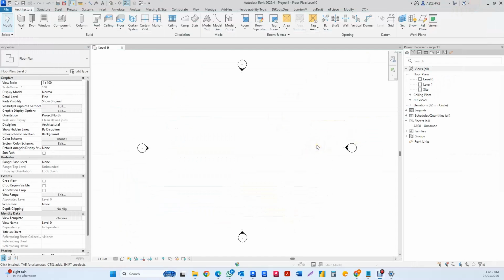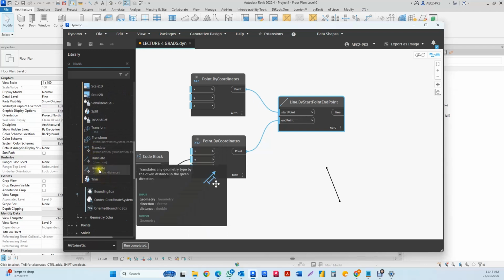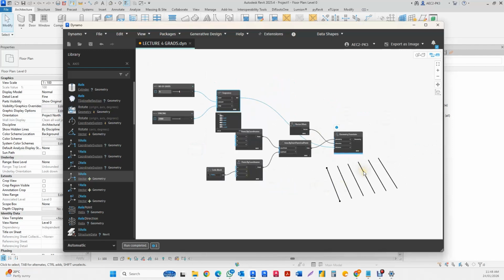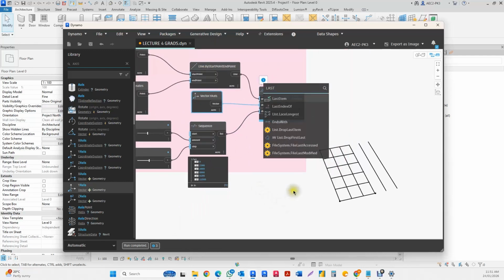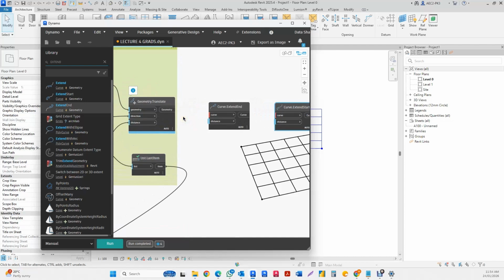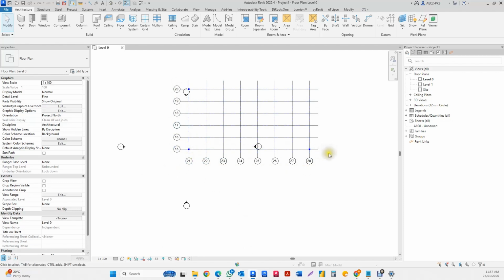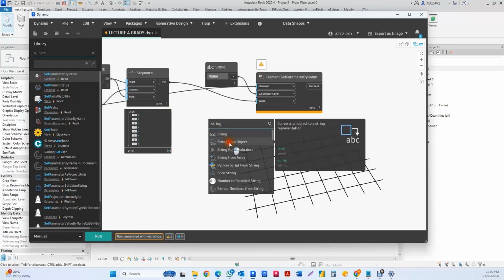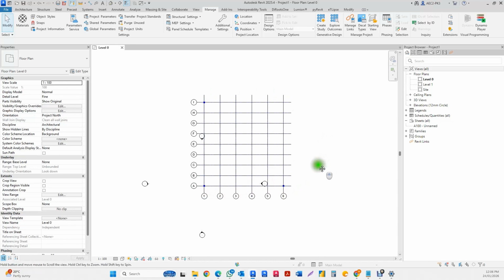DYNAMO COURSE LECTURE 4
"Welcome everyone! I’m Mina Abadir, and in this course you’re going to unlock the real power of Dynamo.
If you want to automate, speed up your workflow, and work like a true BIM expert — you’re in the right place.
Let’s start transforming your Revit skills… right now!"
📌 Ideal For:
- BIM Coordinators
- MEP Modelers
- Dynamo Enthusiasts
- Revit Automation Fans

🎓 Script created by: **Mina Abadir | BIM Consultant**

💬 Have questions? Need custom scripts? Drop a comment .

🔔 Stay updated on future videos by turning on notifications!